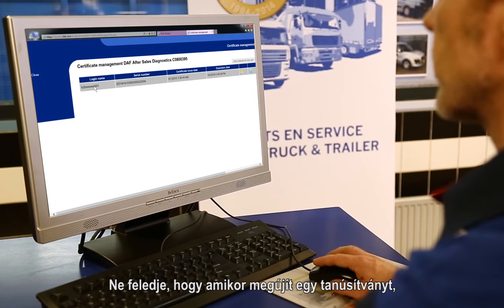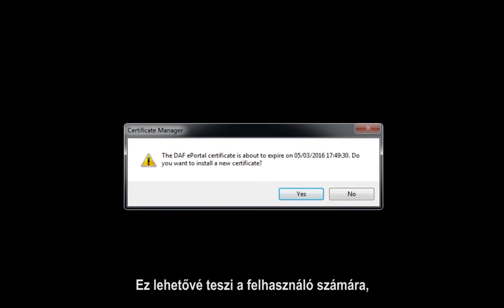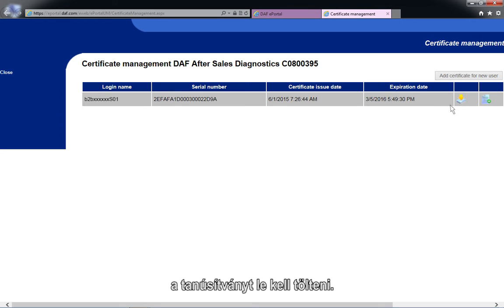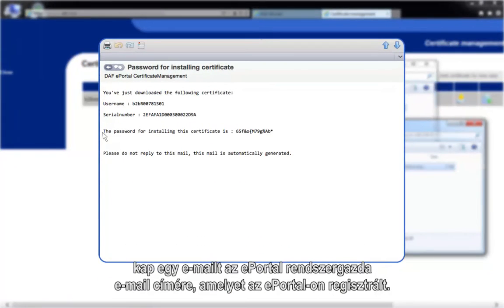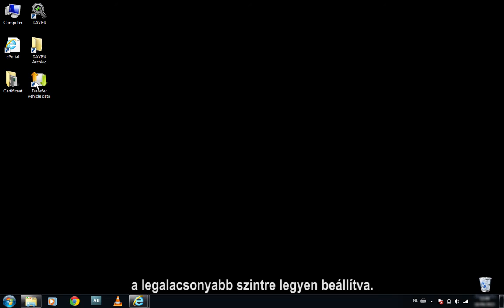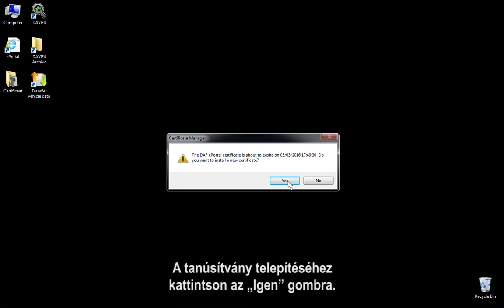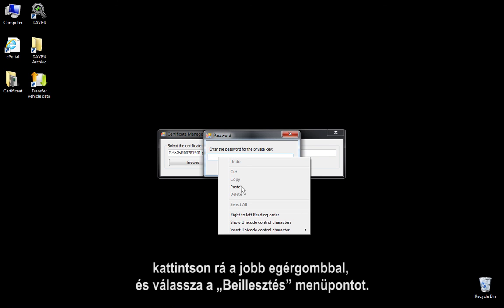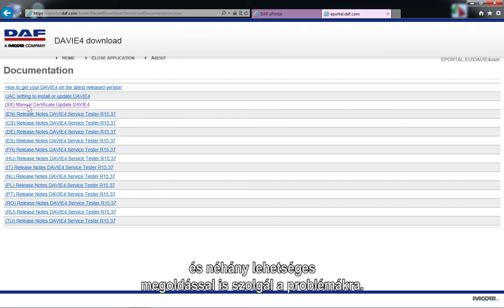DAVIE4 Certificate Management - magyar